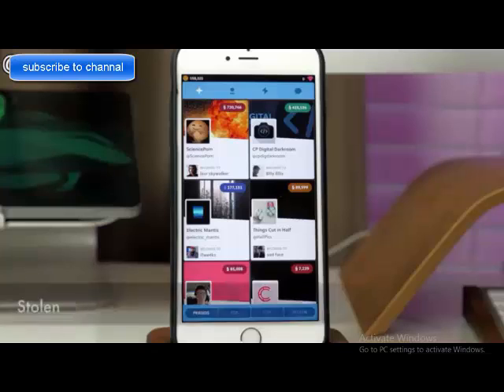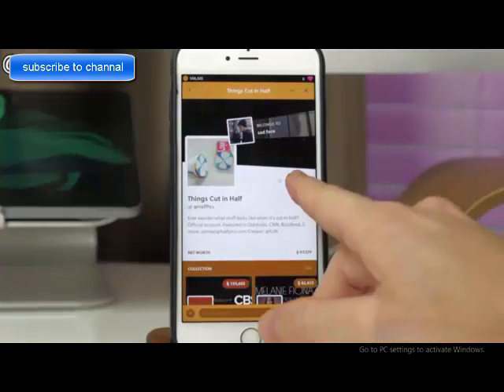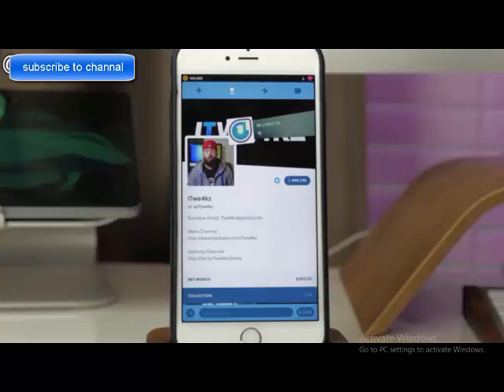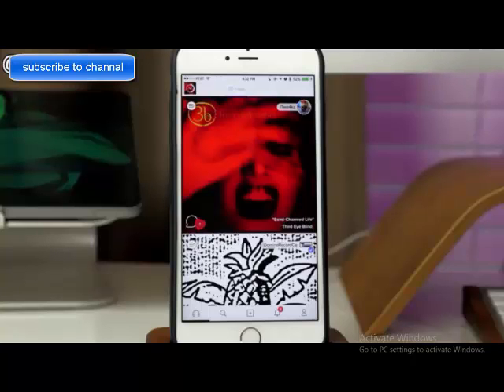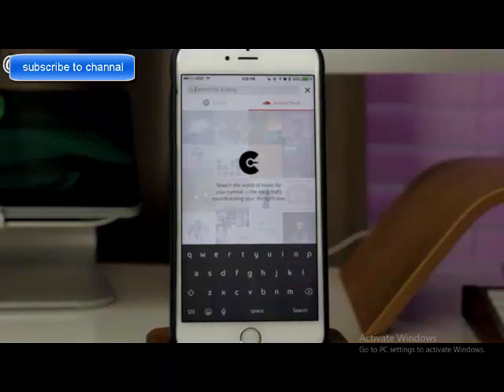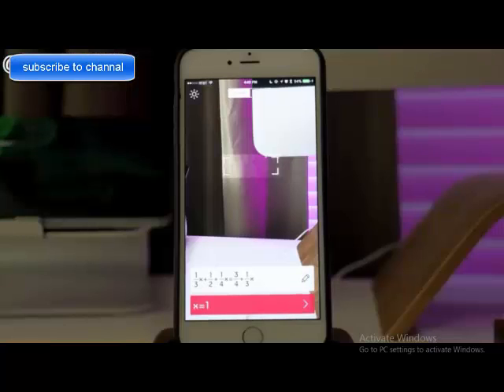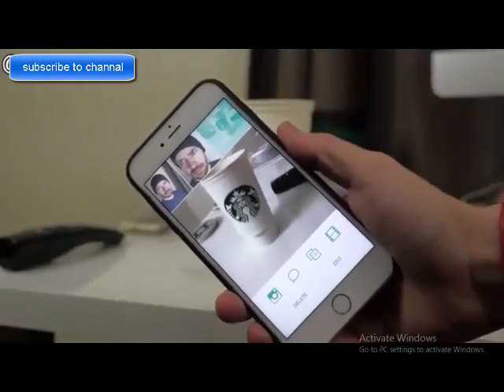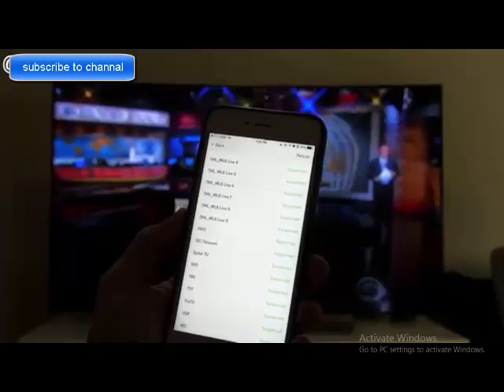5 Awesome Apps You Didn't Know Existed!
5 Awesome Apps You Didn't Know Existed!